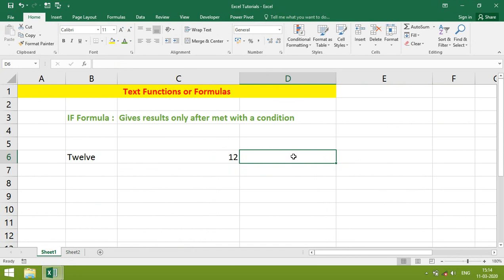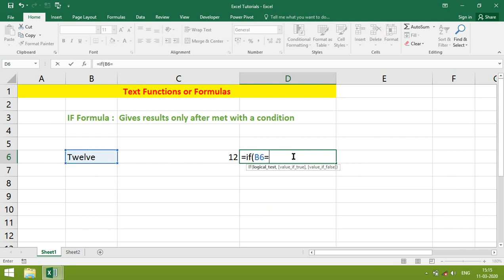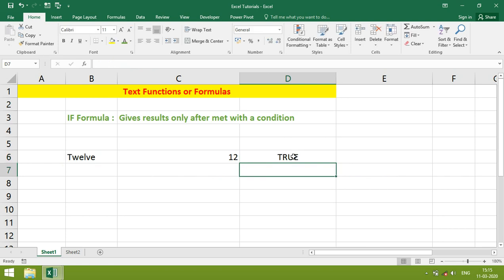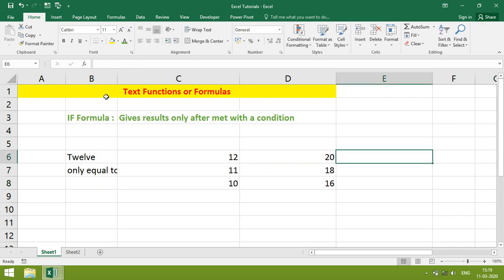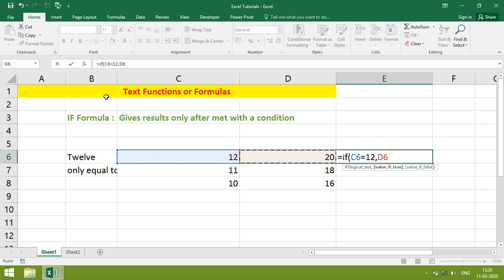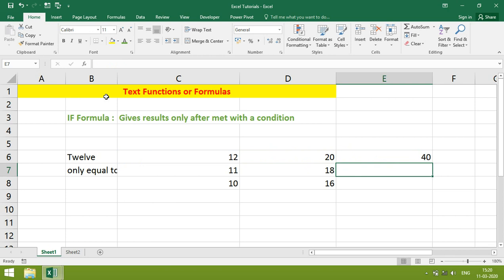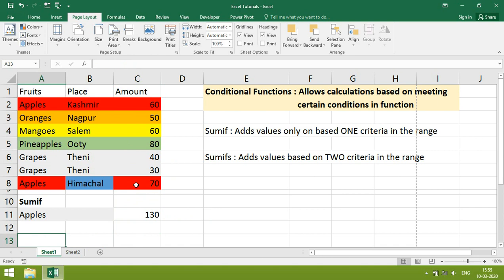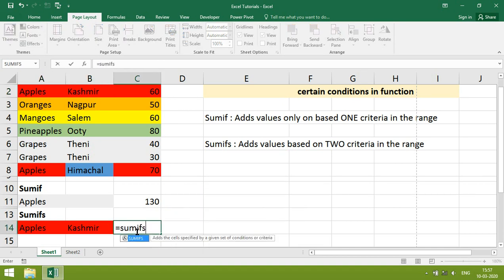Sumif and sumifs formula in excel | If conditional function | Excel Tutoring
Learn how to use the SUMIF and SUMIFS functions in Excel to add values based on specified criteria. These functions are useful for summarizing data based on certain conditions. This tutorial also covers the IF conditional function that can be used to include additional criteria in the summing process. Improve your Excel skills and make data analysis easier with this tutorial!